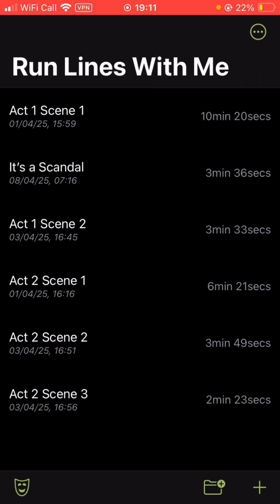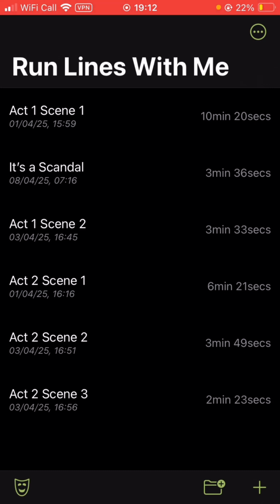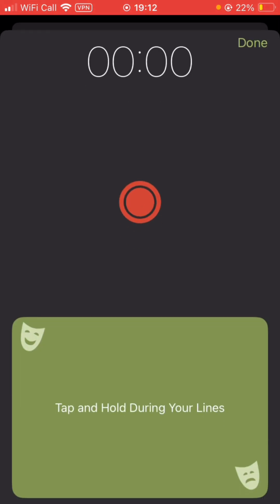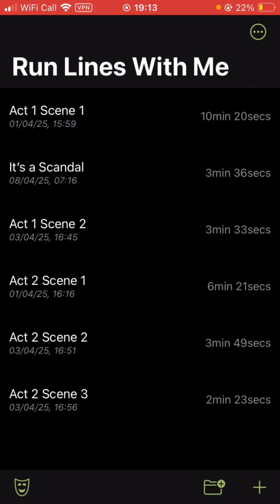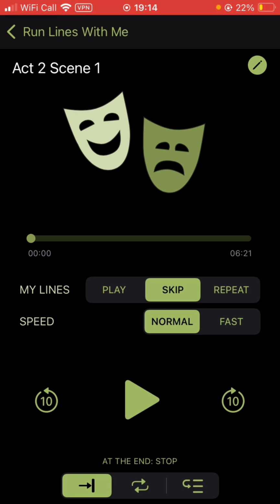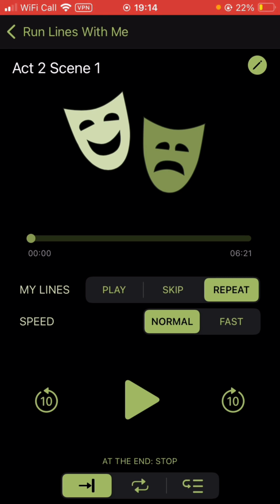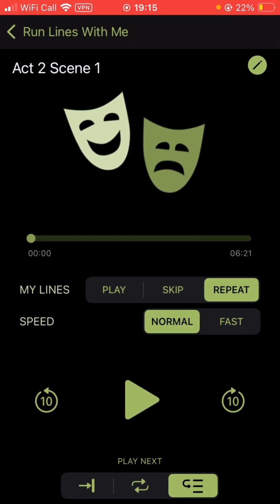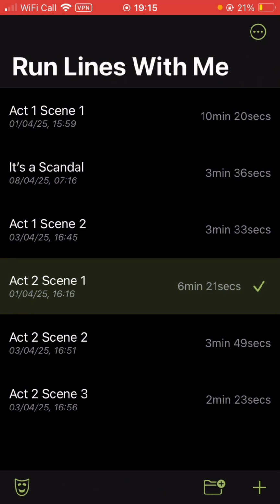Run Lines App Tutorial